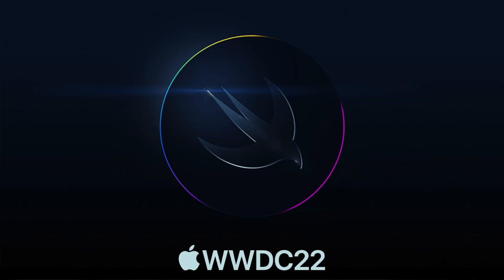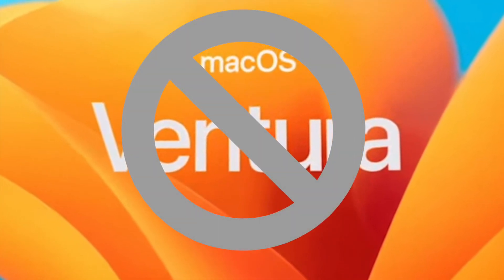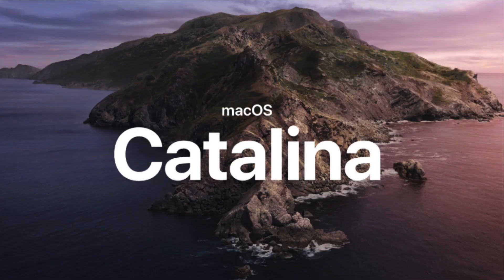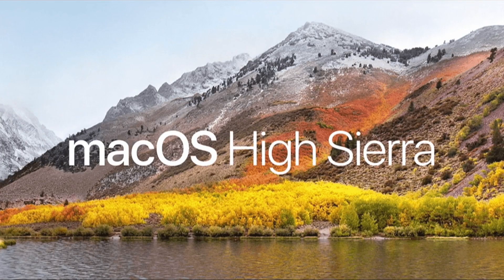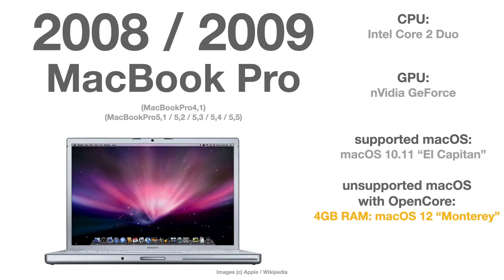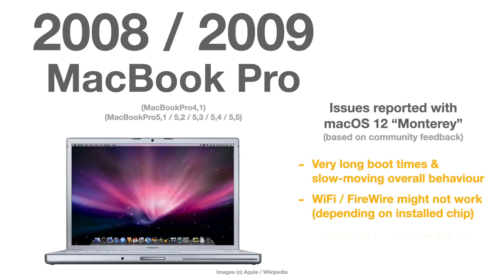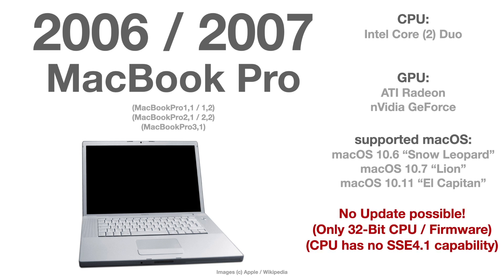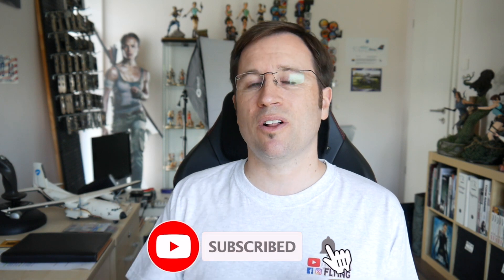(Unsupported) MacBook Pro running macOS Monterey / Ventura? (2006 - 2021)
Officially supported or unofficially with OpenCore: A complete wrap up of ALL MacBook Pro models from 2006 to 2021 about their capability to run macOS 12 Monterey or even macOS 13 Ventura!

CHAPTERS:
0:00 - 0:34  macOS Ventura & Monterey
0:34 - 1:10  Fully Supported MacBookPro‘s
1:10 - 2:07  Support Ended & Wrap Up
2:07 - 3:33  No Problem Era
3:33 - 6:26  The Problematic Ones
6:26 - 7:28  Conclusion & Other Mac Models